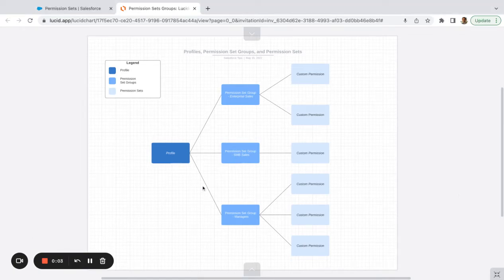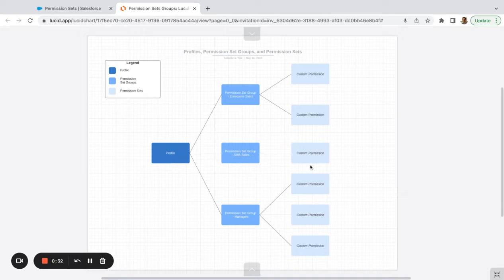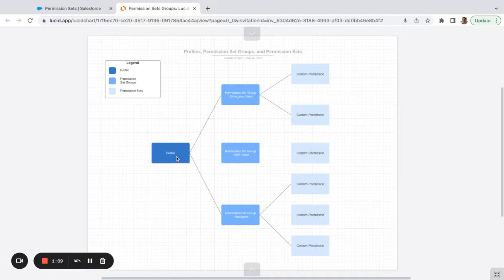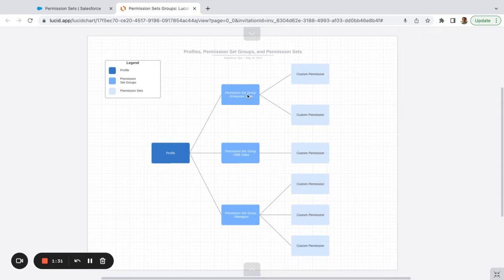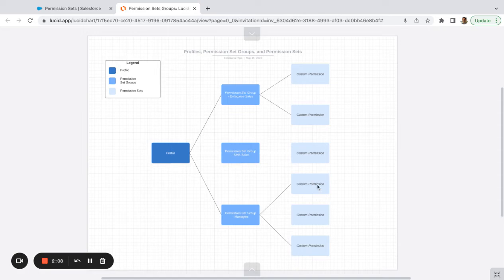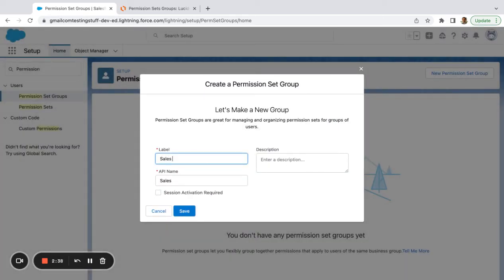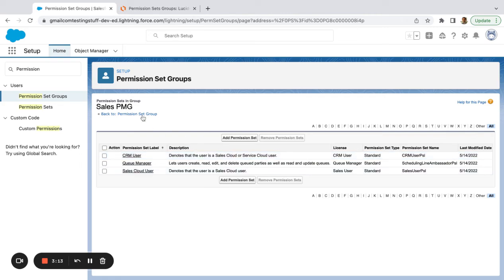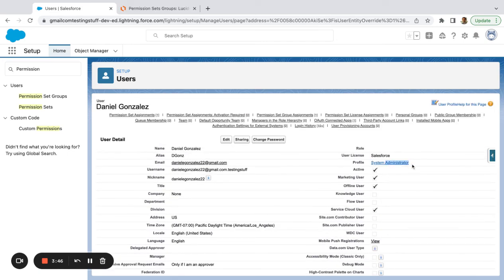How to create Permission Set Groups in Salesforce and when to use Them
Quick Video on When/How to use Permission Set Groups. This should be used more commonly now in replacement of Custom Profiles.